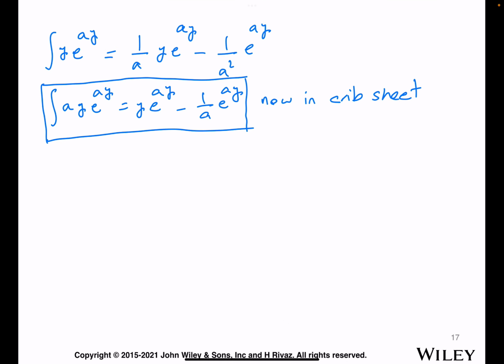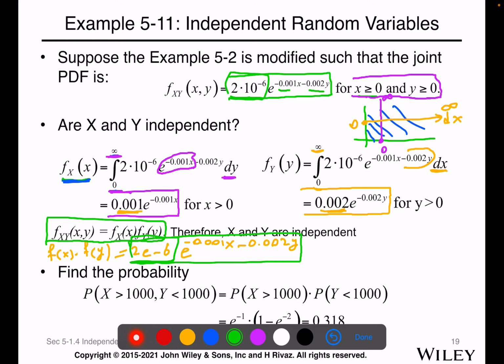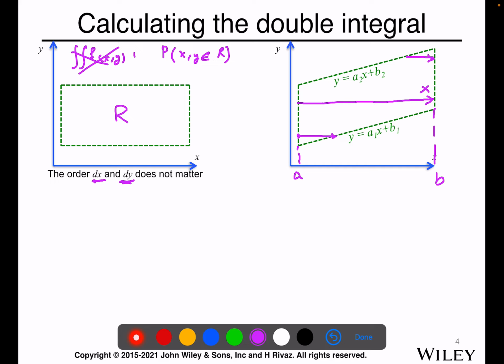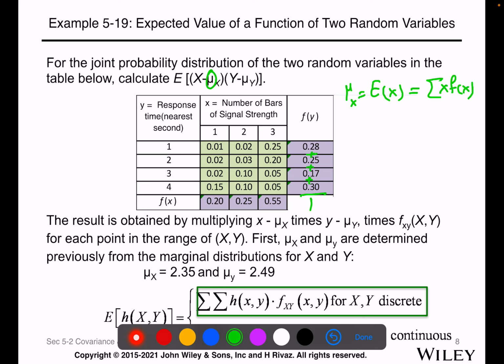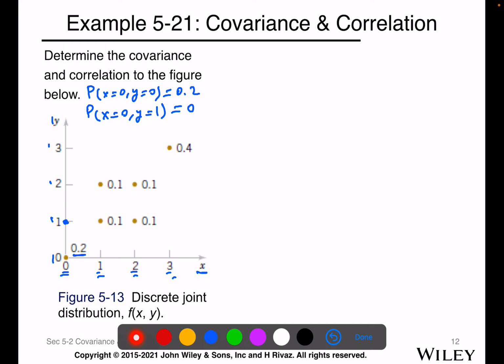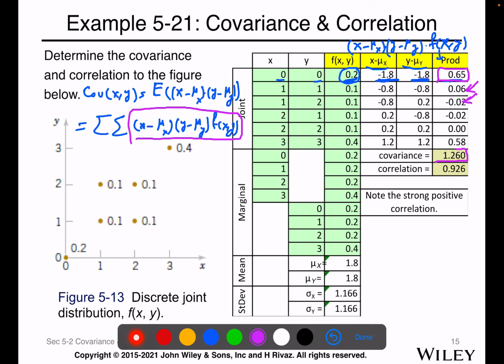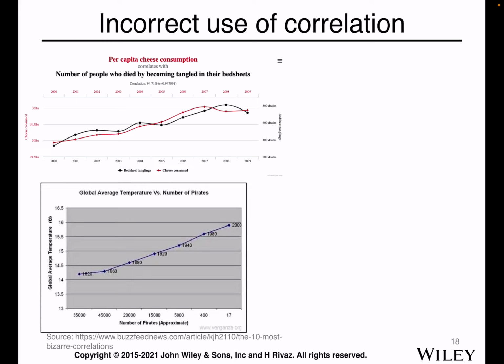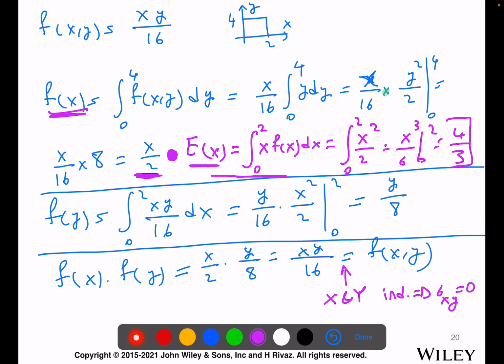W9P1, Chapter 5 independence covariance correlation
ENGR 371 probability and statistics